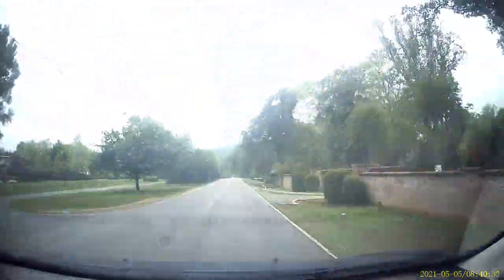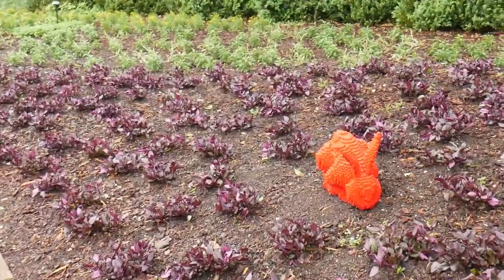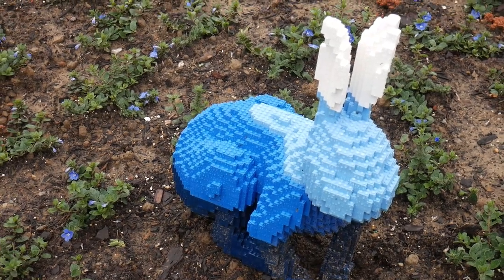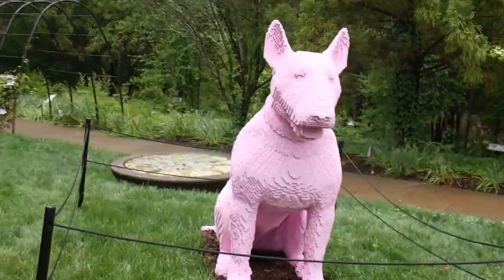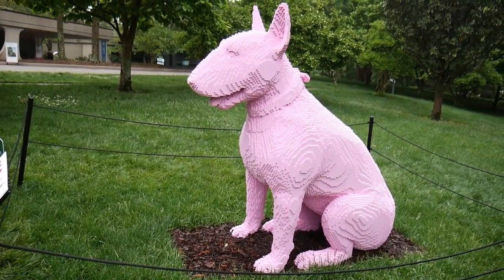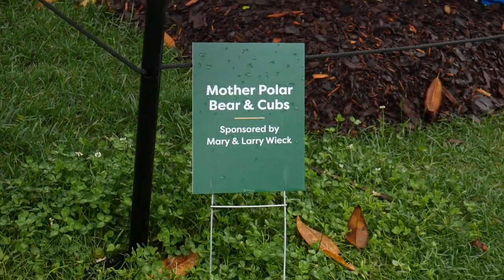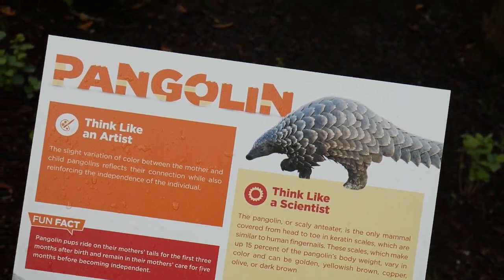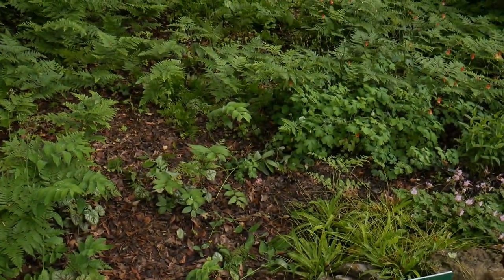Cheekwood Estates Nature Pop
Cheekwood presents: Nature Pop is a sculpture exhibit by Sean Kenney who created each work using Legos. The entire exhibit is filmed at Cheekwood Estates in Nashville.

My mission with Nashville Travel Concierge is to help potential travelers to Nashville, TN (or in some cases other locations) enjoy their trips (vacation or whatever the reason) as best they can.

Here is another means to communicate and/or follow Nashville Travel Concierge:

The Nashville Travel Concierge Facebook Group - one may request to join as a member free. Facebook membership is required

Question: When checking into a hotel, how positive were the procedures for getting you into your room?

Photography Equipment:

PANASONIC Lumix G7 4K Digital Mirrorless Camera Bundle with Lumix G Vario 14-42mm and 45-150mm Lenses, 16MP, 3-Inch Touch LCD, DMC-G7WK (USA Black)

BOYA BY-M1 3.5mm Electret Condenser Microphone with 1/4" adapter for Smartphones iPhone DSLR Cameras PC

Camera MicrophoneVeksun Video Microphone for DSLR Interview Shotgun Mic for Canon Nikon Sony Panasonic Fuji Videomic with Windscreen 3.5mm Jack

46mm Snap-On Lens Cap for Panasonic Lumix DMC-G7 DSLM Mirrorless 4K Camera with 14-42mm Lens Kit

Joby JB01503 GorillaPod 1K Kit. Compact Tripod 1K Stand and Ballhead 1K for Compact Mirrorless Cameras or Devices up to 1k